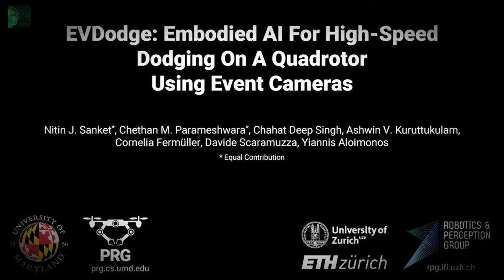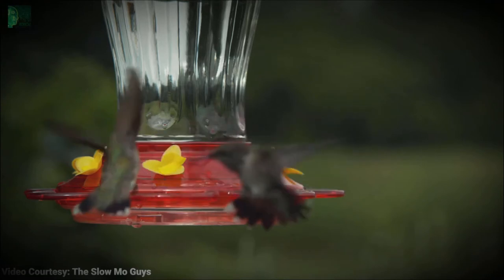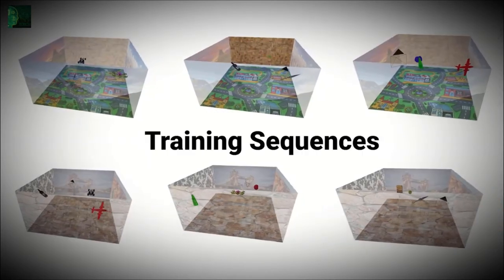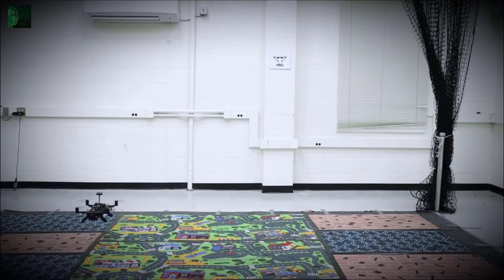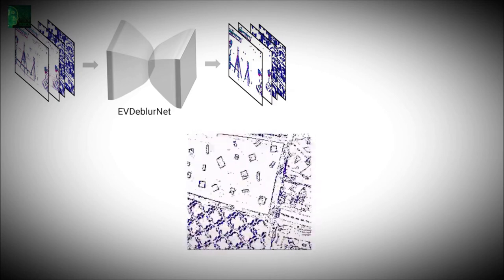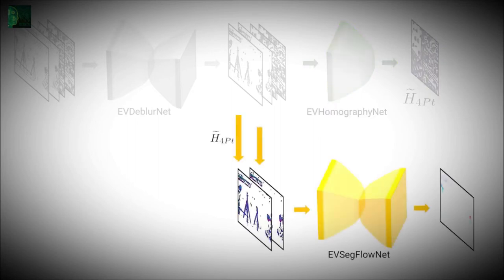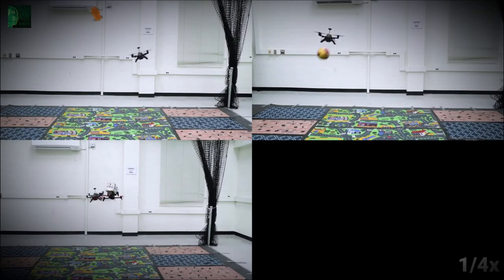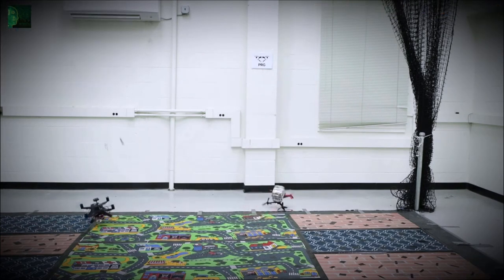Drone dodges stuff thrown at it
Drones are getting better at autonomously navigating the world, but one thing they still aren’t so great at? Avoiding moving obstacles.

A team of researchers from the University of Maryland and University of Zurich have been working to make drones more nimble by equipping them with a combination of artificial intelligence and event cameras, an advanced type of sensor.

They describe their latest research in a recently published paper on the pre-print server arXiv — and because hearing about an obstacle-avoiding drone isn’t as fun as actually seeing one in action, a new demo video of the craft dodging hurled balls, toys, and even another drone was created.